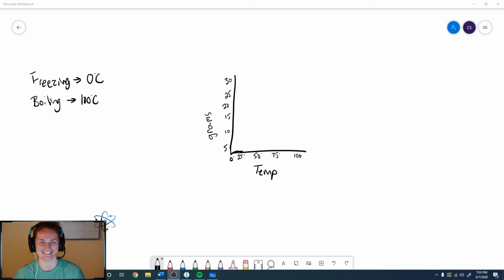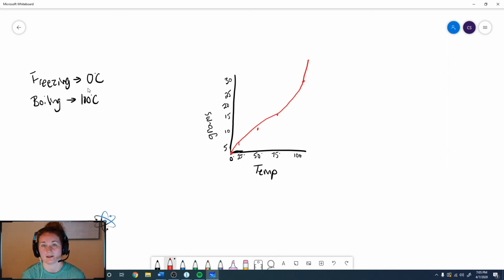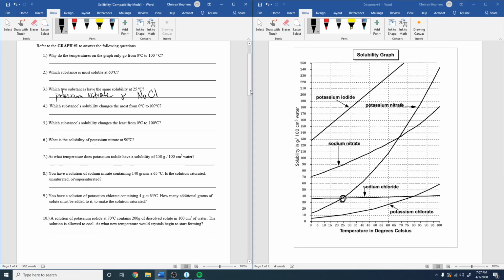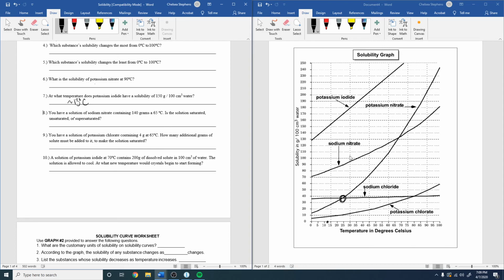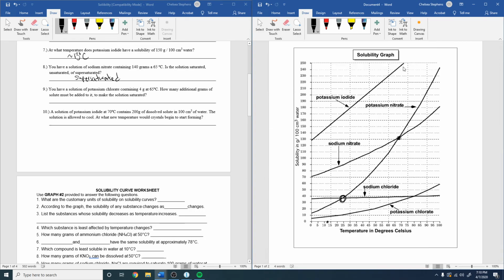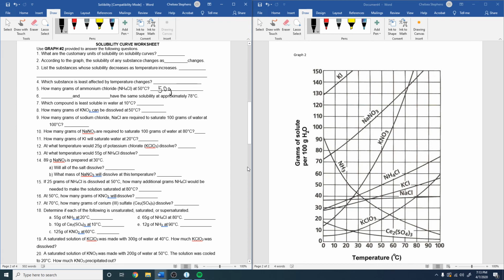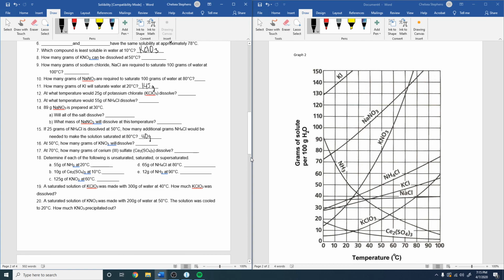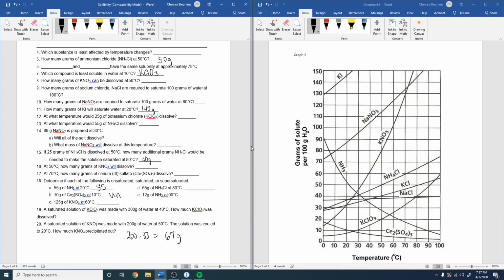Chemistry - Solubility Graphs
Solubility graph worksheets.